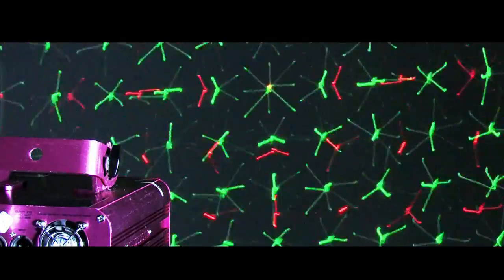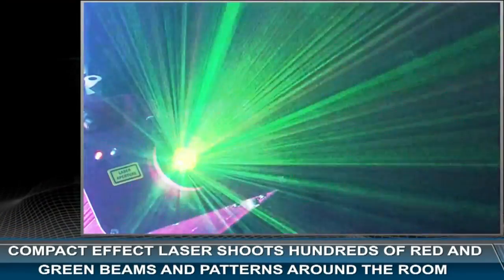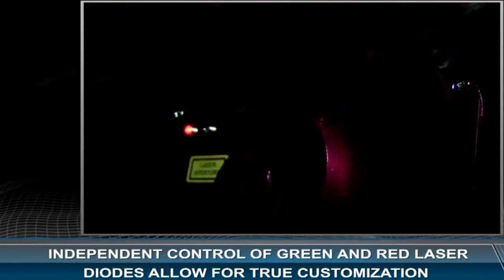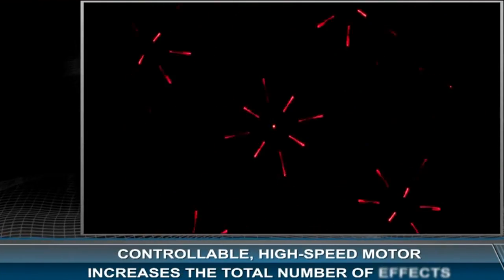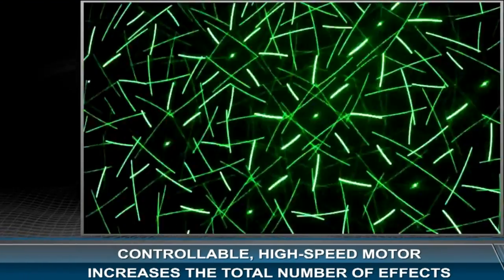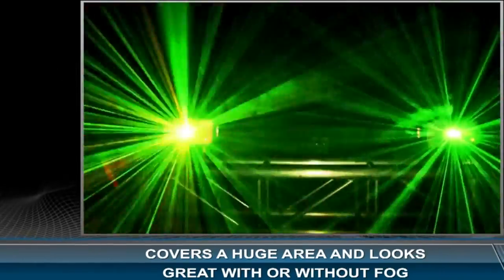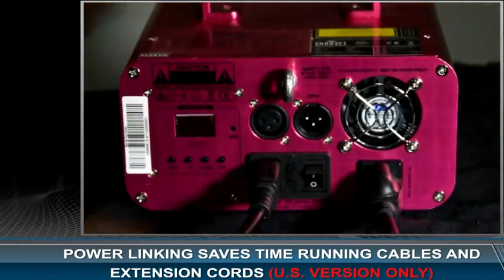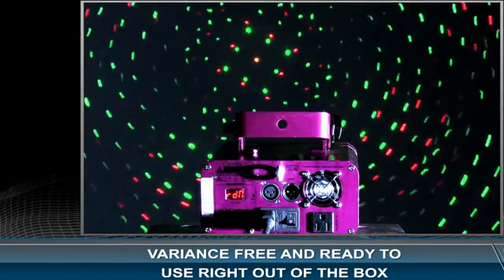Chauvet Scorpion Storm DJ Blue & Green Laser Beam Light Effect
- Controllable, high-speed motor increases the total number of effects
- Covers a huge area and looks great with or without fog
- Fully linkable with the Scorpion™ FXRG (coming soon) and other Scorpion™ FXGB lasers for a coordinated show